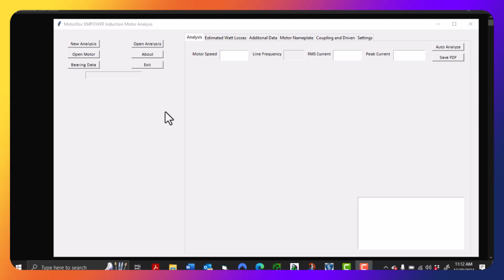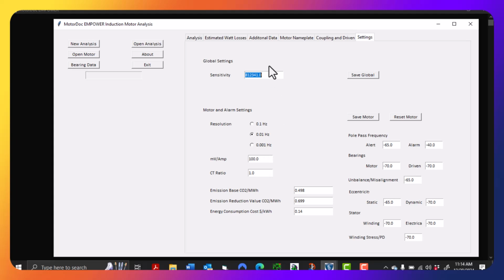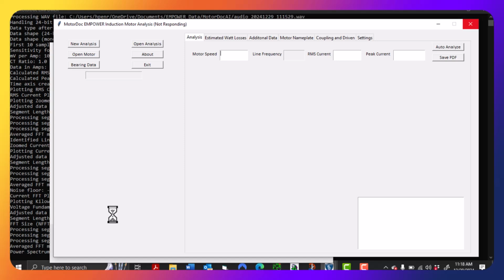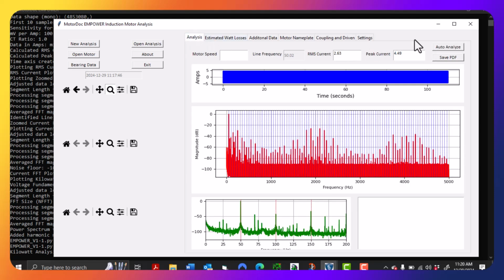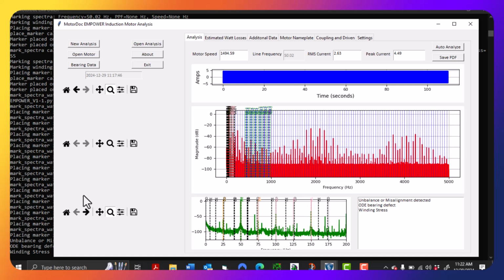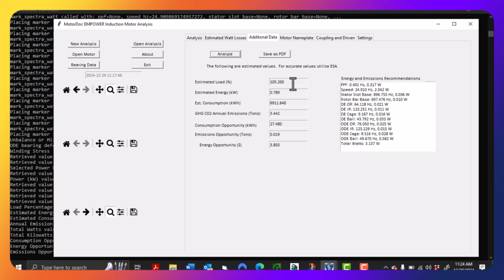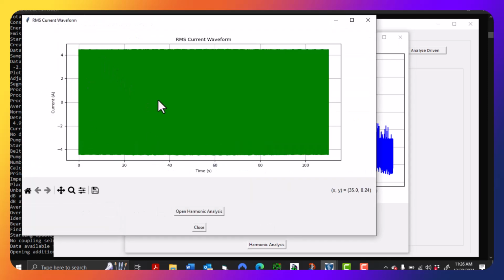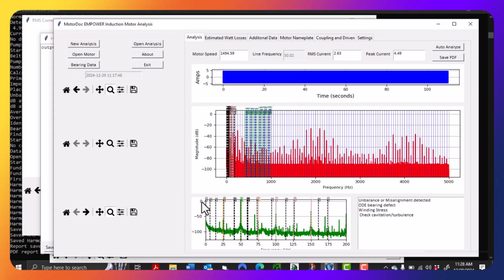MotorDoc EMPOWER MCSA Version 1.1 Data Collection Demo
Live demonstration of data collection with the MotorDoc Electric Motor Performance Optimization, Waveform Evaluation and Recognition (EMPOWER) system Version 1.0. Includes data collection and analysis including energy analysis.